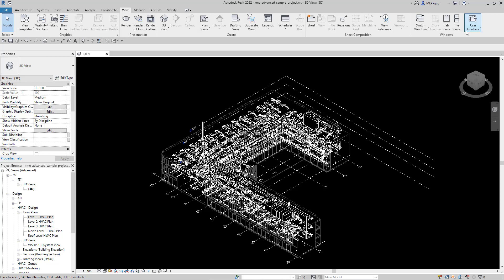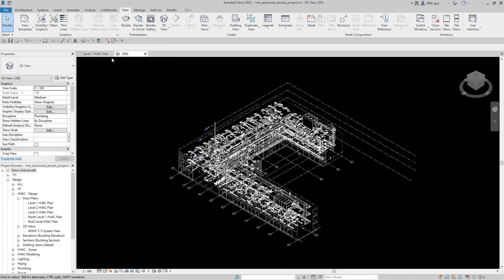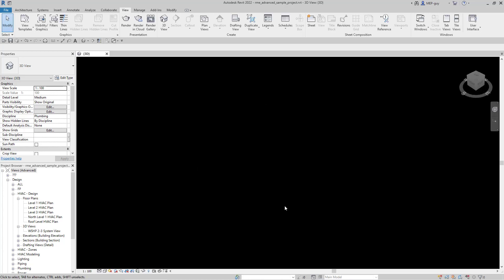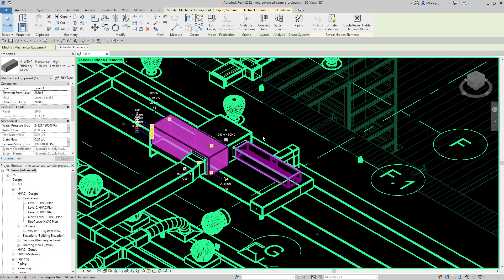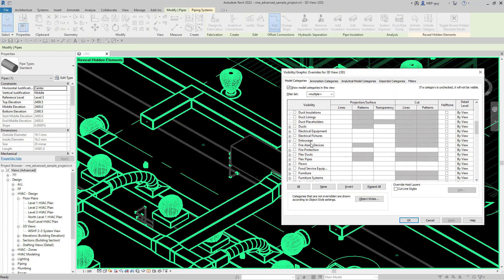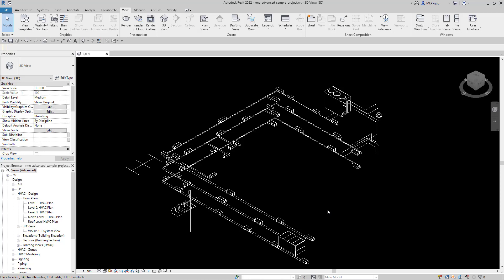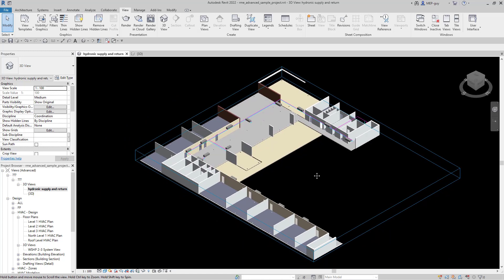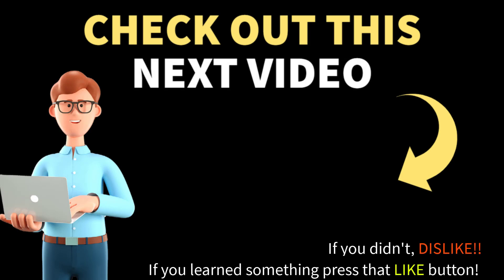How to Create Pipe System 3D views in Revit